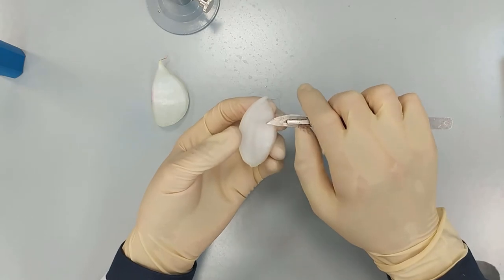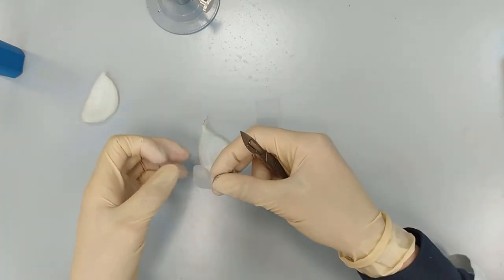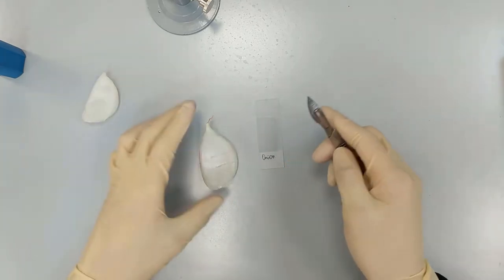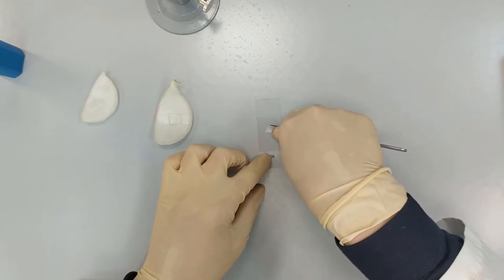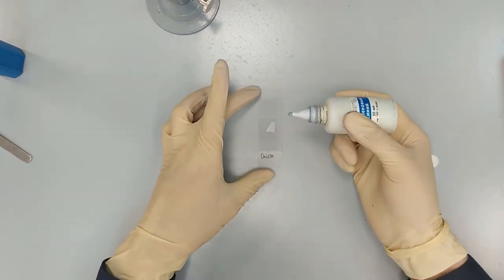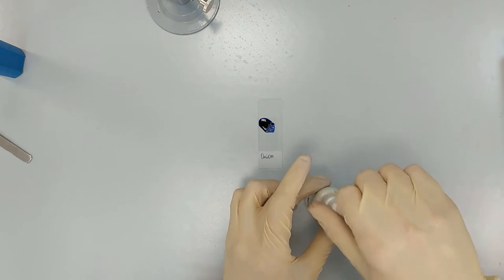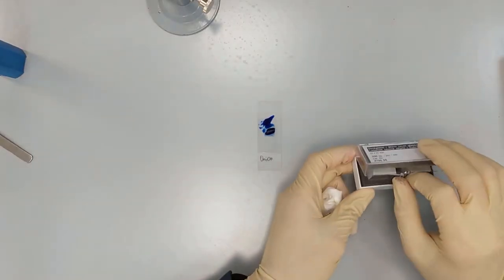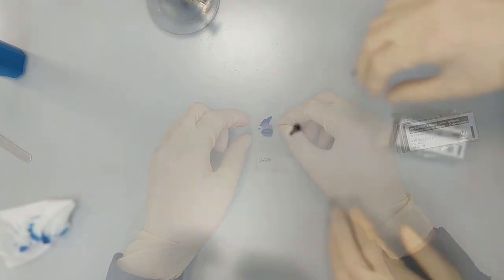Step 2. Staining of onion cells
All living organisms consist of cells. There are two main types of cells: prokaryotic and eukaryotic. The division to prokaryotes and eukaryotes reflects levels of cellular organization. Cells in prokaryotes lack a membrane-bound nucleus. Prokaryotes do not have mitochondria, or any other membrane-bound organelles. All their intracellular components are enclosed by the cell membrane, rather than separated in different cellular compartments.
One of the methods to study cells and cellular structures is microscopy. Light microscopy allows to magnify (enlarge) cells up to 1000 times and resolve (ability to distinguish two adjacent objects) details as small as 0.2μm. Light microscopy does not allow observe many details. However, cell size, shape and some internal structures can be easily determined with the help of light microscopy.
The principal of light microscopy is to shine light through a specimen and examine it under magnification. It is important that the specimen is not very thick so that light can pass through it. The major optical parts of a microscope are the objective lens, the eyepiece (oculars), the condenser and the light source. The objective lenses function to magnify the object. The eyepiece functions to deliver the image to the eye or to the camera. Eyepieces also magnify the image, but do not increase the ability to see fine details. The condenser functions to focus the light source on the specimen and to provide a uniform illumination of the sample
The use of different staining techniques helps to identify and observe different components of the cells.
Cell staining is a technique that can be used to better visualize cells and cell components under a microscope. In staining, a dye solution is used to give the color to cells and its components. Cell components, such as a nucleus or a cell wall, or the entire cell can be stained by different dyes. Staining can be performed on both, fixed (non-living cells) and on living cells.
Staining is possible because stain can bind to specific macromolecular cellular components (protein, nucleic acids). Stains are chemicals that contain chromophores, chemical groups that impact color. There are two types of dyes: basic stains and acidic stains. A basic dye is cationic (positively charged) and will therefore react with material that is negatively charged. The macromolecular composition of bacterial cell gives the cell a negative charge which attracts and binds with basic dyes. Some examples of basic dyes are crystal violet, safranin, and methylene blue. Acid dyes have negatively charged chromophores and are repelled by the bacterial surface. Some dyes require the use of a mordant, which is a chemical compound that reacts with the stain to form an insoluble, colored precipitate. The mordant stain will remain in the sample when the excess dye solution is washed away.
There are two types of staining of cells: simple and differential. In simple staining, just one dye is used. Simple staining is used to visualize morphological shape and arrangement of microorganisms. The Gram stain is a differential stain because it uses two contrasting stains that allow distinguishing between different types of bacteria.

Bacteria are divided into two groups on the basis of the Gram staining. By this technique, Gram positive bacteria stain purple and Gramnegative bacteria stain red. In Gram staining, the bacteria are first stained with crystal violet. Crystal violet stains both gram-positive and gram-negative cells purple because the dye enters the cytoplasm of both types of cells. Then cells are treated with mordant which is Gram's iodine. Iodine forms large crystals with the dye that are too large to escape through the cell wall. The bacteria are then rinsed with ethanol which dehydrates the peptidoglycan of gram-positive cells to make it more impermeable to the crystal violet-iodine complexes. In gram-negative cells, alcohol dissolves the outer membrane and leaves small holes in the thin peptidoglycan layer through which crystal violet-iodine complexes diffuse. The addition of safranin (the counterstain) turns the cells pink. Because gram-negative bacteria are colorless after the alcohol wash, safranin provides a contrasting color to the primary stain (crystal violet).
Gram staining procedure involves heat fixing of cells. This procedure is very important because it allows cells to get attached to the glass slide and not to get washed off the slide during the staining procedure. In addition, heat kills bacteria and alters cells so they readily accept dyes. It is important to not overheat the sample to avoid destroying cells on the slide. However, at low temperatures, cells will not stick to the glass slide. Specimens are required to be air-dried before heating. Heat fixing of wet samples will boil cells and vapor pressure inside the cells will burst them destroying their structure